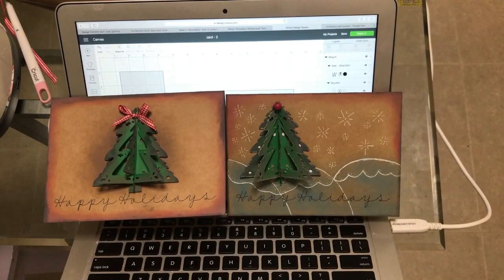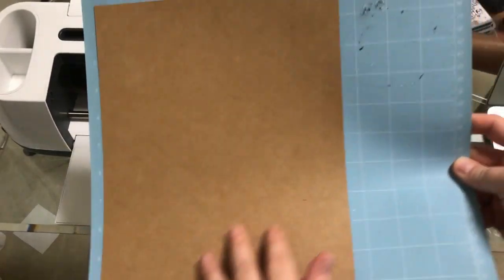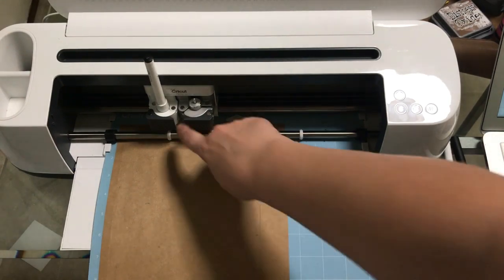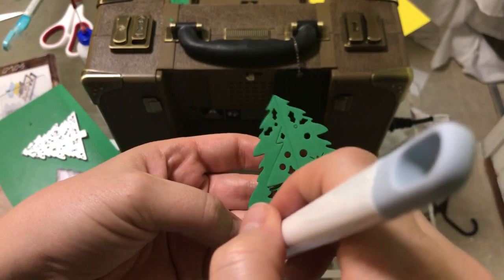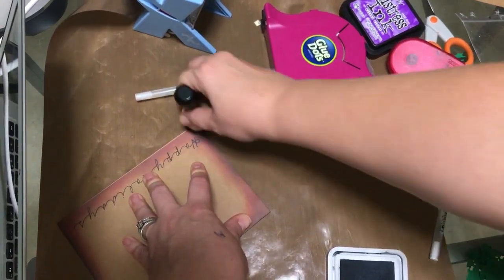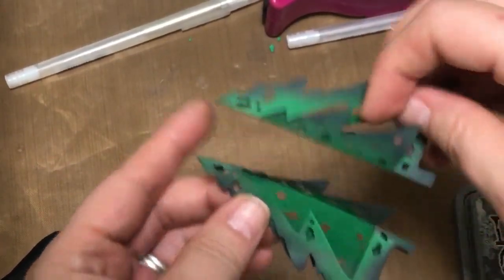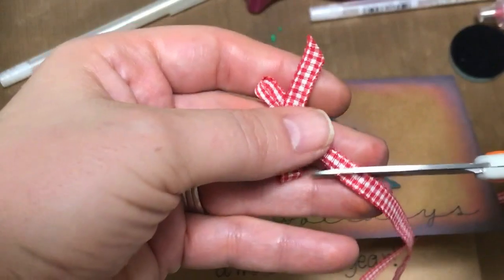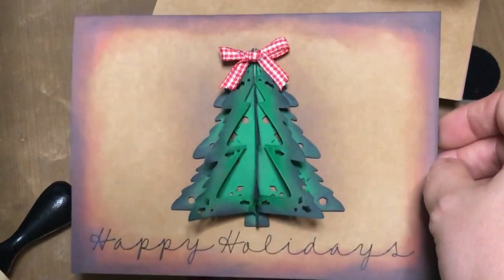DIY Christmas cards with the Cricut Machine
This was a super fun project i came up with using my cricut maker and my sizzix thinlits christmas tree die.

font used
Yours truly (front of card)
Awesome (inside)
square and score line

you can use the 3D Christmas tree in cricut design space or Christmas tree clip also in design space

* Facebook goo.gl/5Khg56
* Instagram goo.gl/fKqCbW
* Twitter goo.gl/FTtkKS
* Pinterest goo.gl/9PfeTw